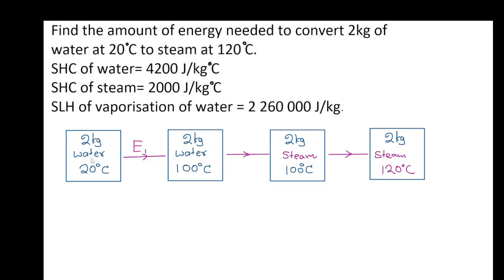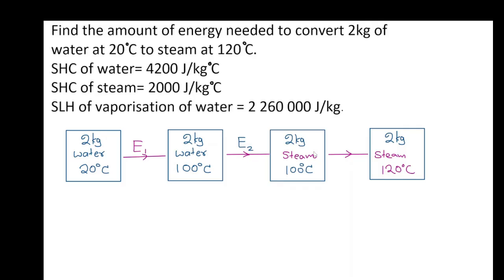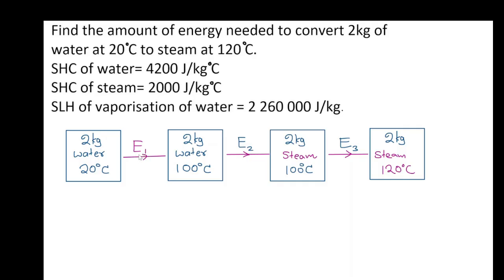GCSE Physics: SHC & SLH | Specific Heat Capacity & Latent Heat Revision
Boost your GCSE Physics revision with this clear and concise explanation of Specific Heat Capacity (SHC) and Specific Latent Heat (SLH). In this video, we break down key definitions, formulas, units, worked examples, and common exam questions. Perfect for AQA Combined Science or Triple Physics students preparing for Paper 1 or Paper 2 (depending on your exam board).

Calculations and units

Tips for exam-style questions

AQA Combined Science (Physics)

Other GCSE exam boards (Edexcel, OCR)